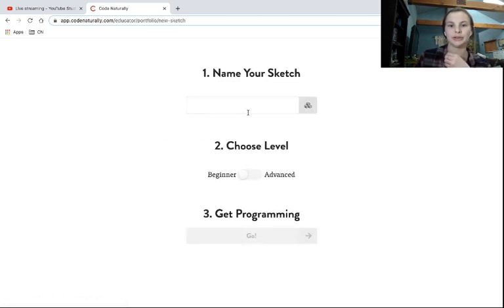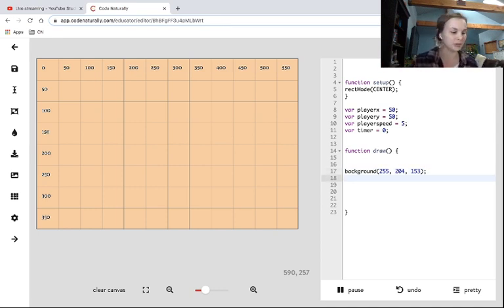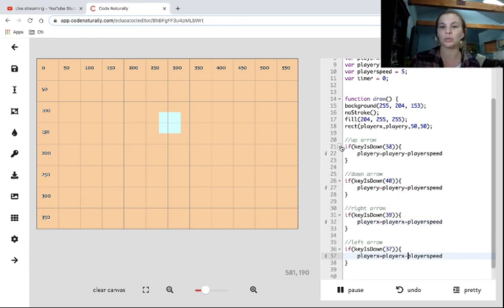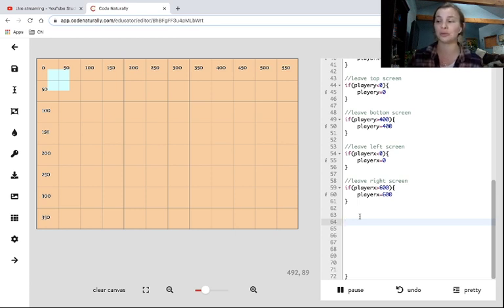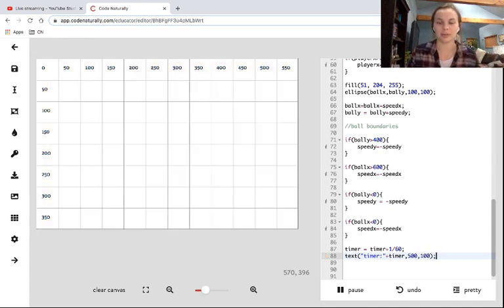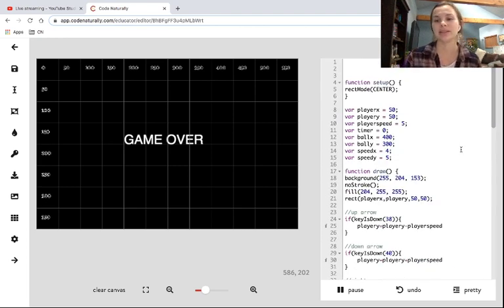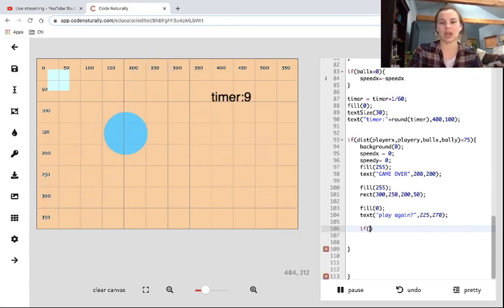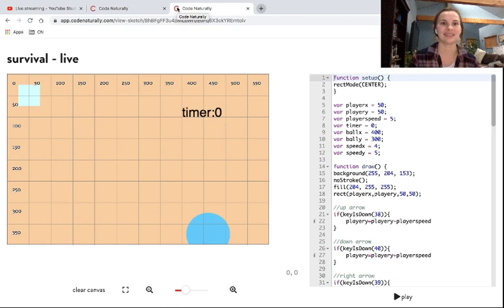Coding Survival and Reviewing Variables: Advanced Coding Class Day 1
This lesson is for students looking to learn advanced concepts and share their work with others! During this session we will code a game called Survival together - the goal is to steer your character away from the enemy and survive for as long as possible. Great for students who are familiar with variables, conditional statements, and key commands. We will leave the last 30 minutes or so for a Q&A session and sharing projects.

Put your questions in the comments or submit them when the live stream is over!